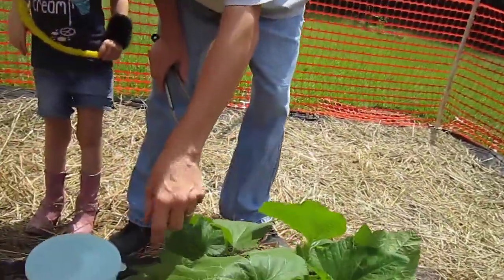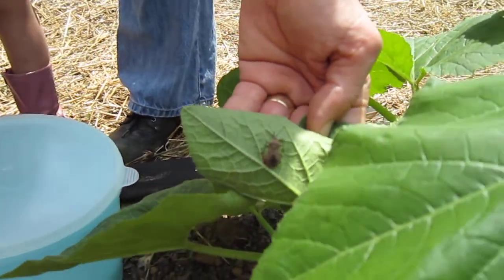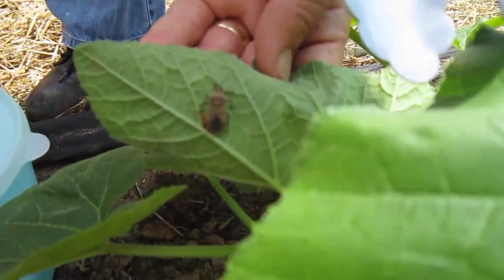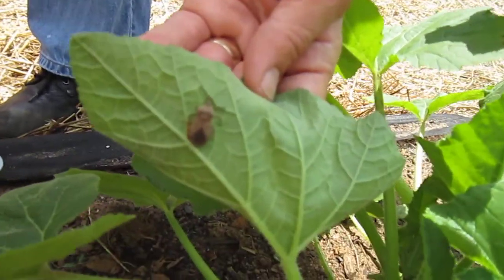Squash Bug Laying Eggs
A Squash Bug on my Squash plant caught in the act of laying eggs.